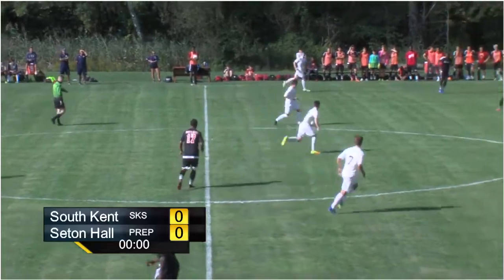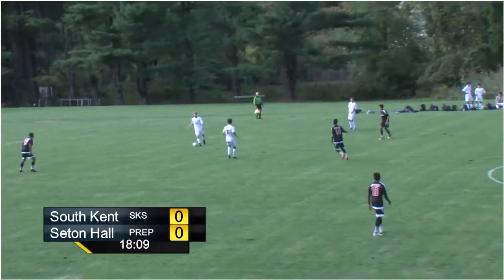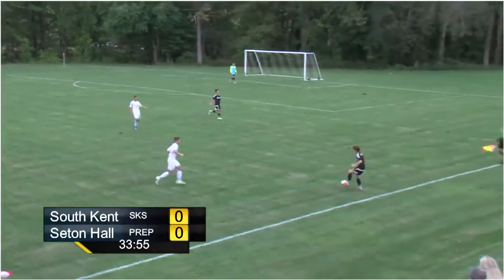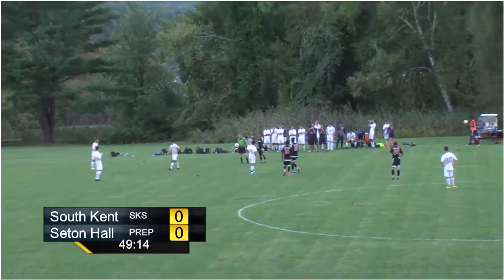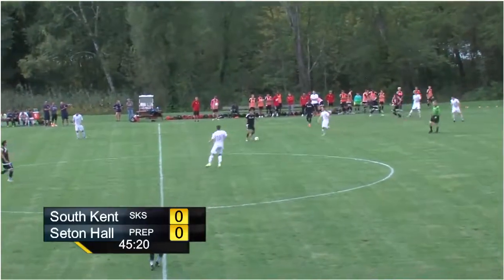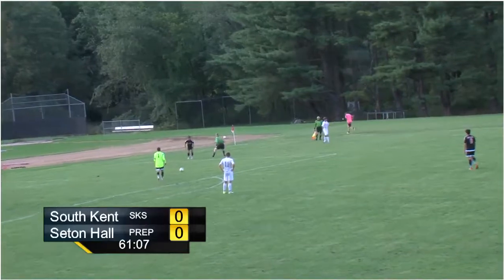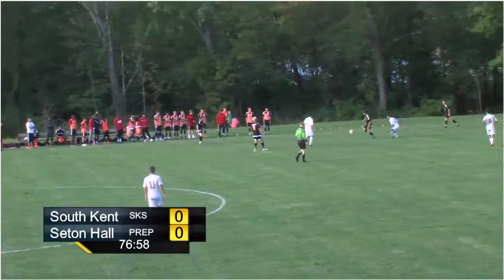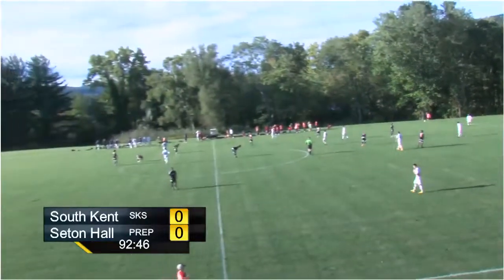Seton Hall Prep vs South Kent | Boys Soccer | 9/29/18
(West Orange NJ)   SHP  0 - 0  SKS    (South Kent CT)  -  Kick off at 10:10

Jason Pereira is #3 in white for Seton Hall Prep playing center back